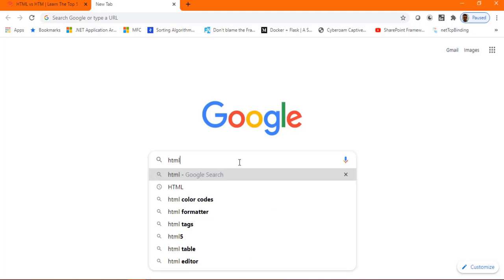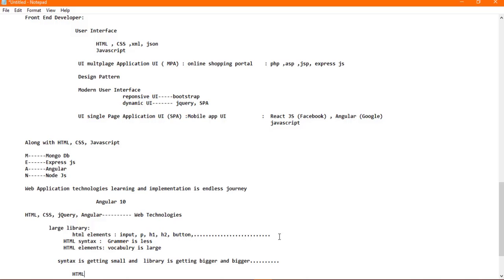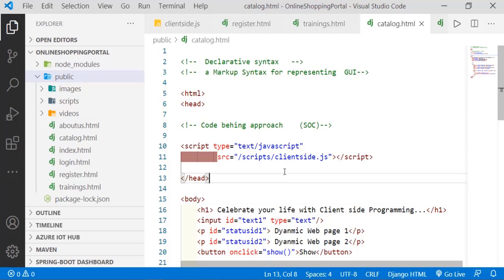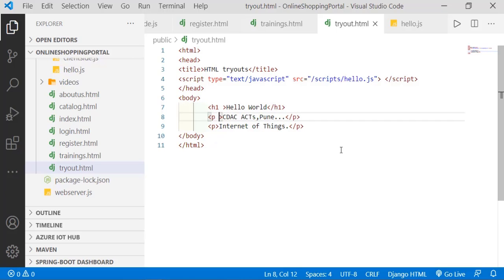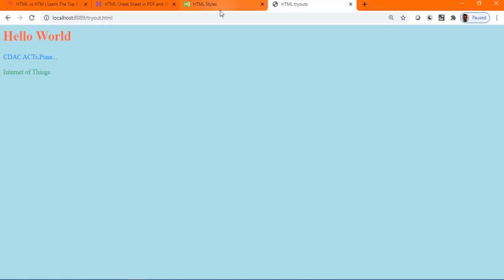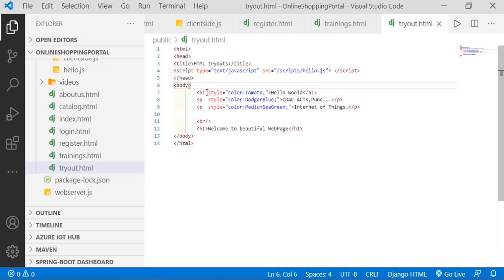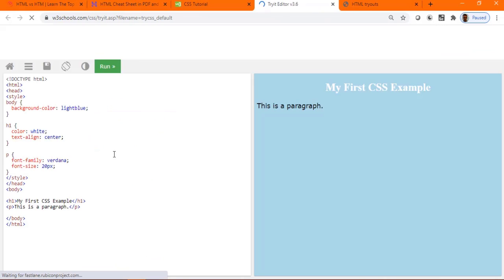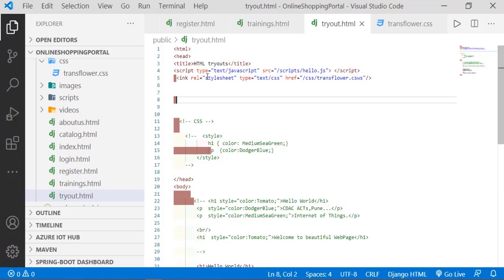HTML CSS RapidFire